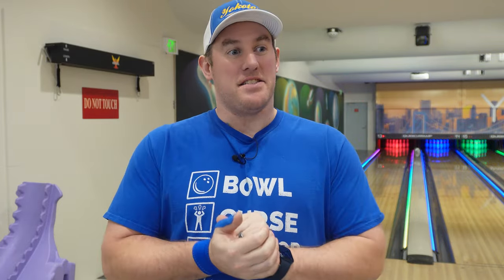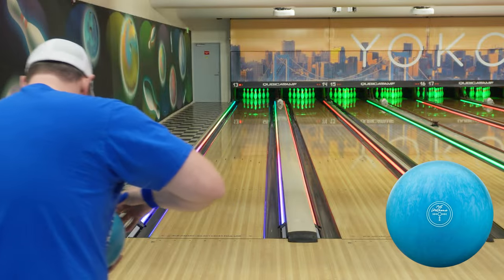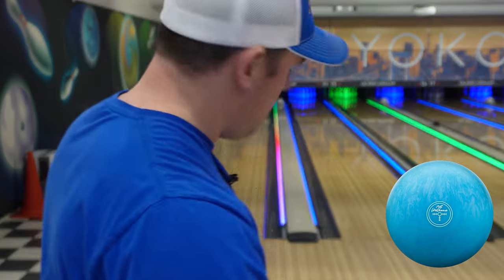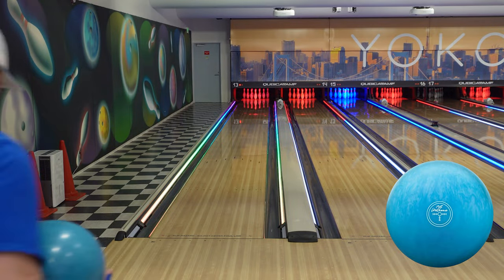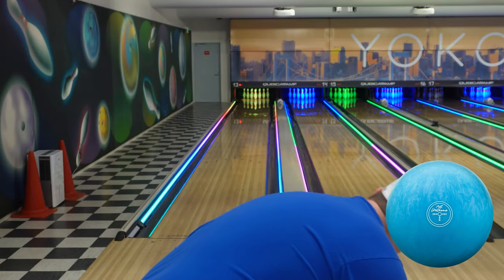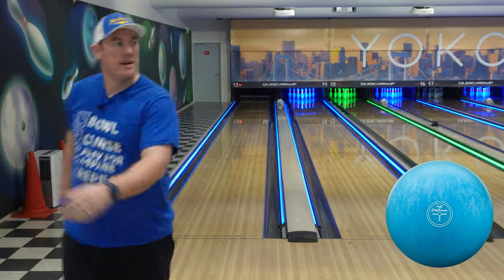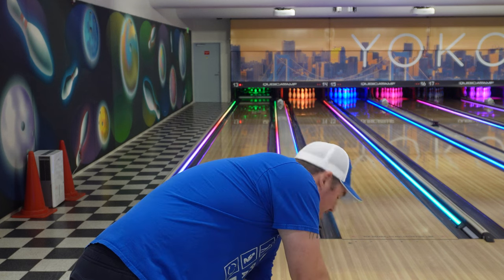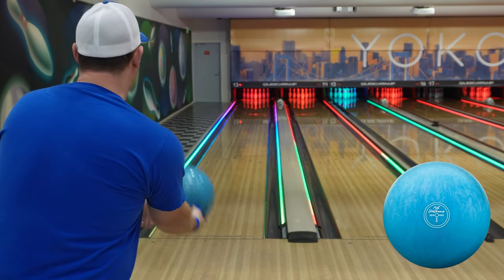Hammer NU Blue Review and Comparison!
My Hammer NU Blue finally arrived and giving you a quick review and comparison against the Hammer Purple Pearl Urethane. I love the versatility of the ball and it is a great addition to any bag.